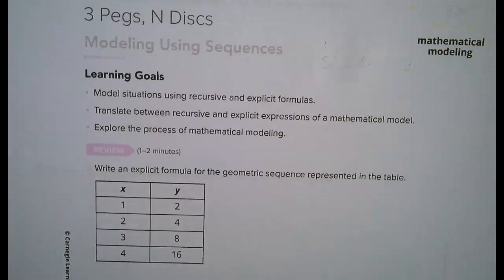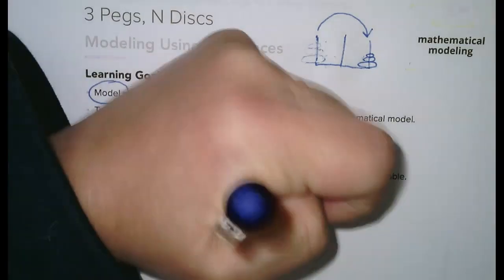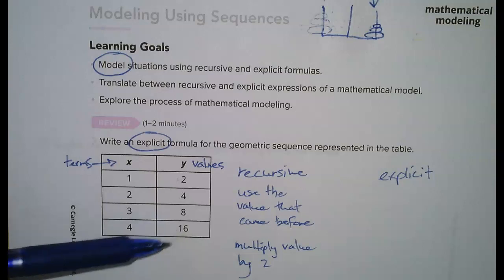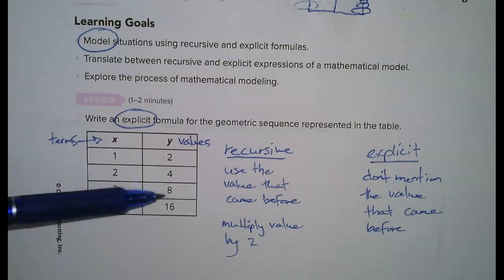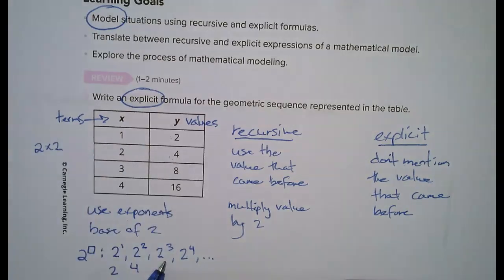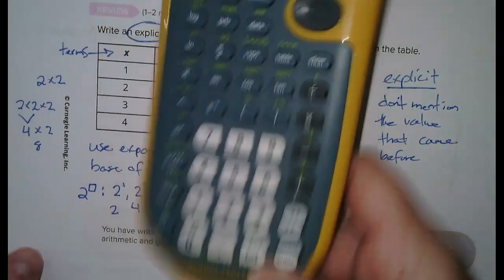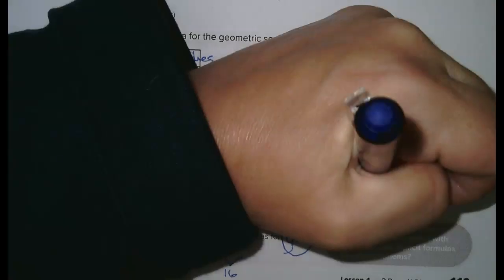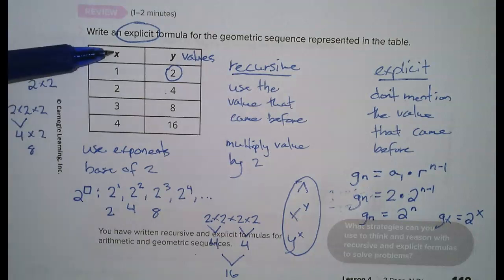3 Pegs, N Discs (page 119)